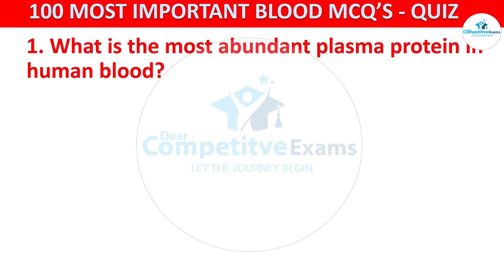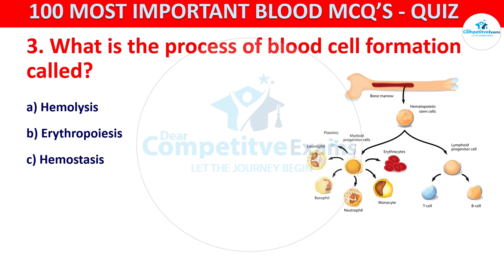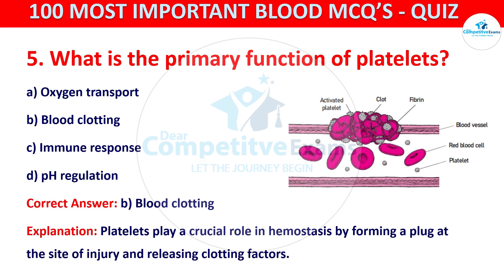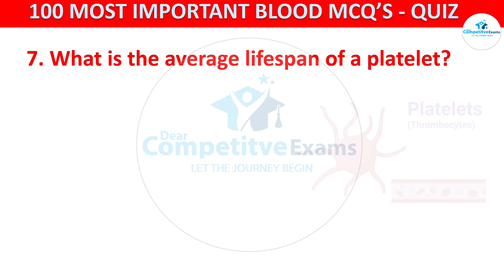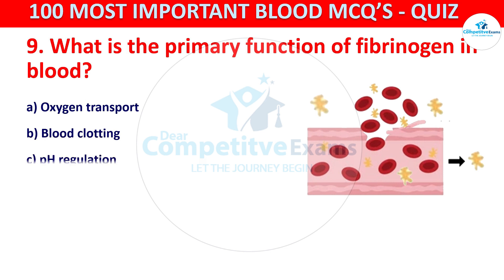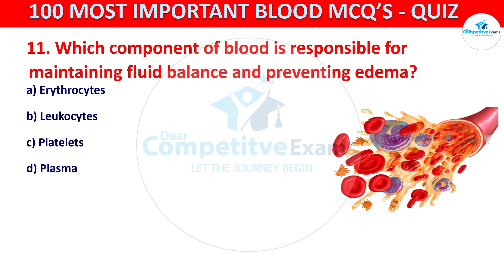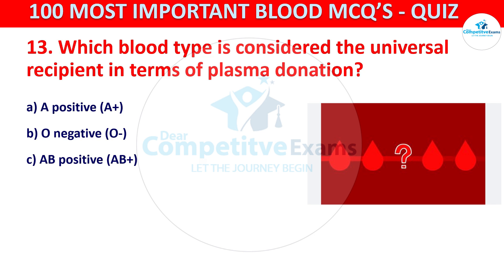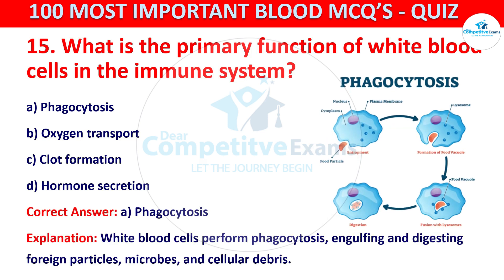blood mcqs with answers | blood mcqs physiology | physiology question and answers | neet 2024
𝐆𝐞𝐭 𝐦𝐨𝐫𝐞 𝐛𝐞𝐧𝐞𝐟𝐢𝐭𝐬 𝐟𝐫𝐨𝐦 𝐭𝐡𝐞𝐬𝐞 𝐯𝐢𝐝𝐞𝐨𝐬